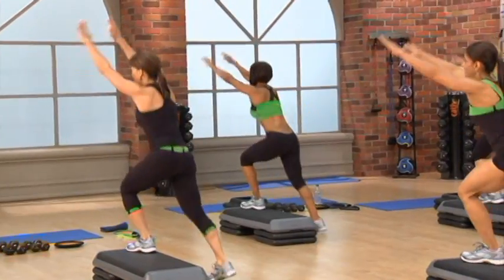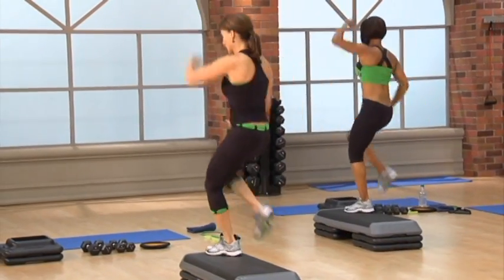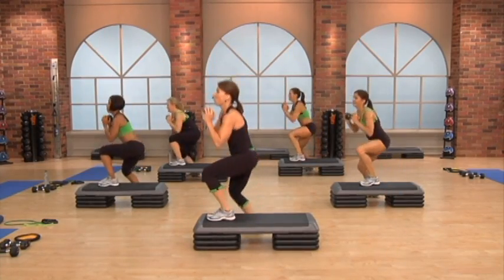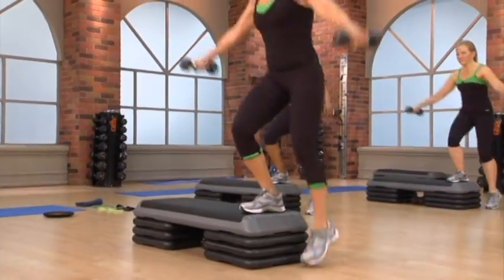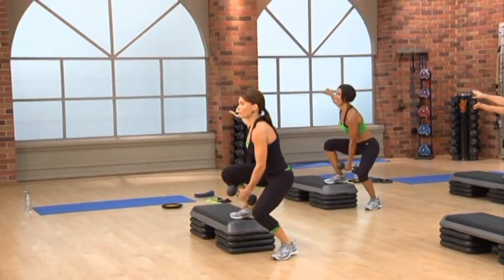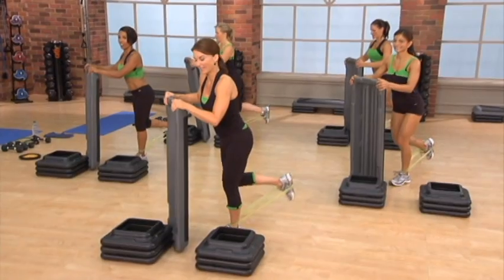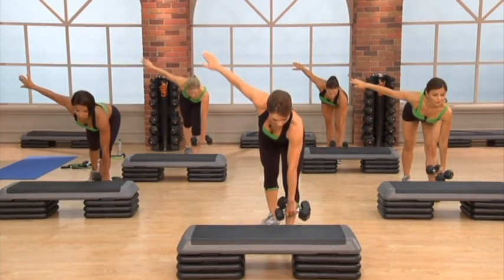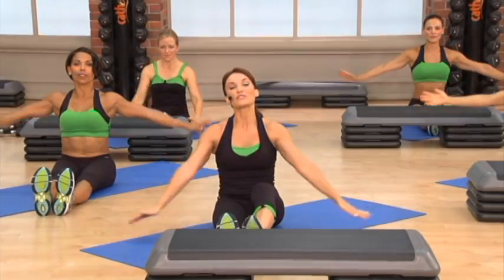Cathe Friedrich's Athletic Training Workout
Until now you have always had to choose between High Intensity Cardio and Low Impact Exercise workouts, but now with my Athletic Training workout you can get the benefits of both at the same time.

Athletic Training is a low impact circuit workout that takes fitness circuits to a whole new dimension. Be prepared for nonstop action using the original health club step, a set of light and heavy dumbbells, a firewalker band and a pair of Slide and Glide discs.

Depending on the exercise youll vary your step height anywhere from 8 to 10 inches in height while you challenge your body both on and off the step in a variety of challenging ways. Youll do compound exercises along with isolation exercises, work the upper and lower body both simultaneously and separately, do low impact cardio with and without discs and bands, and even throw a superset in here and there for complete exhaustion!

The total time of Athletic Training is 56 mins ( warm-up 6:07, Circuit training 46.27, Cool Down Stretch 3:23)